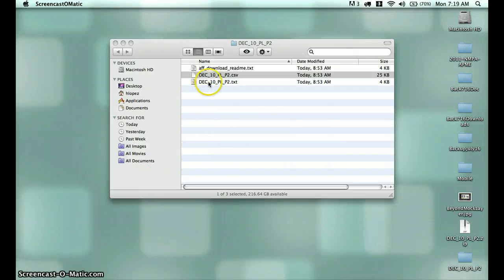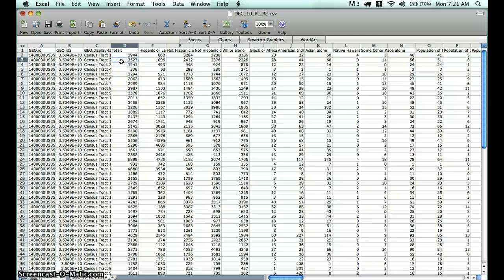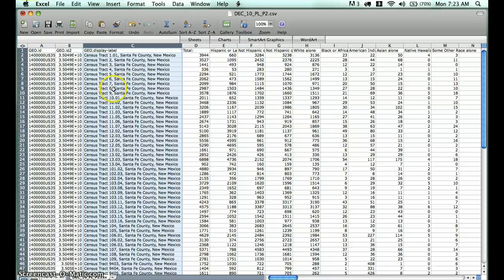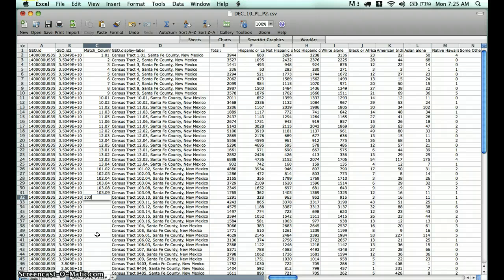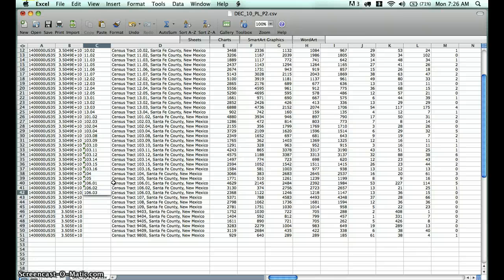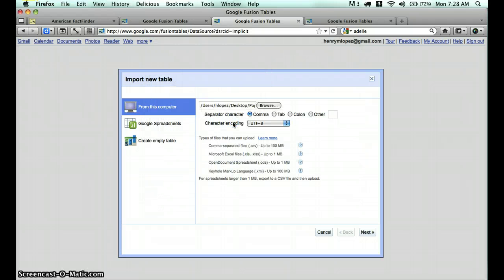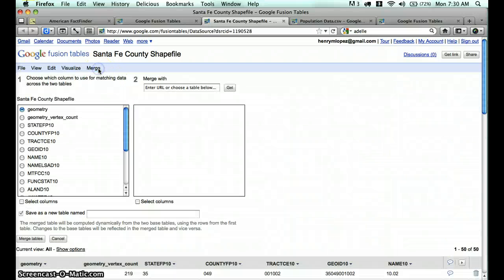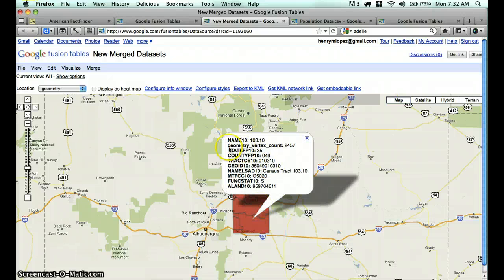Fixing Data and mergining it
We prepare population data and merge it with shape data.